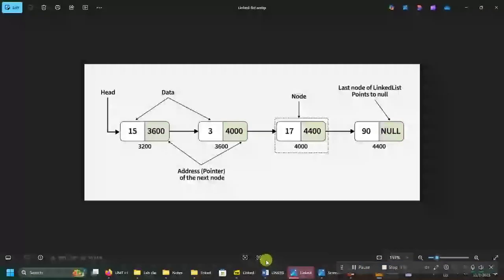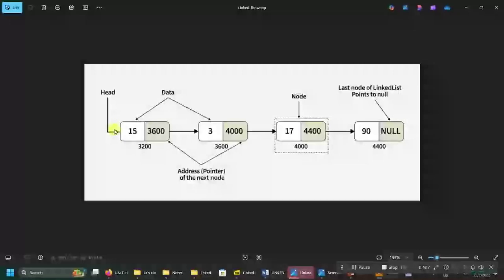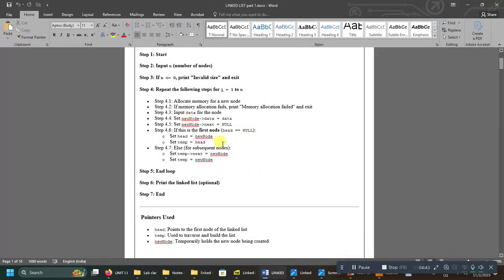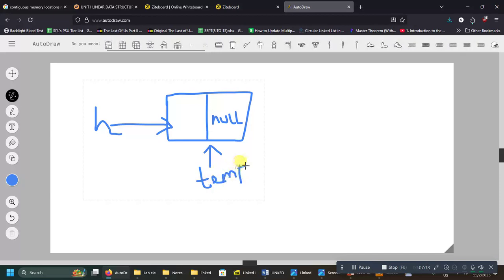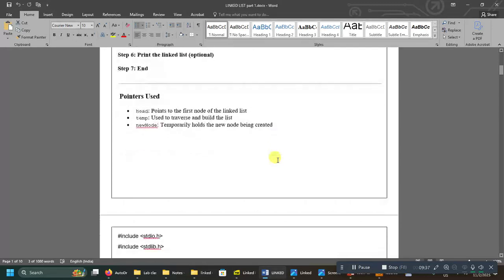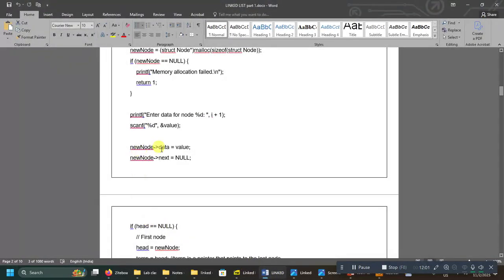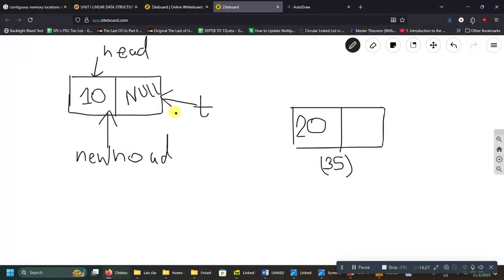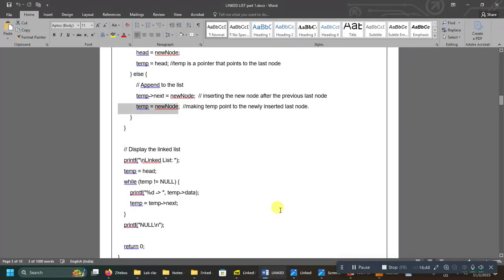Linked List Creation 4 / Shibshankar MukherjeeDept:CSE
Linked List Creation 4